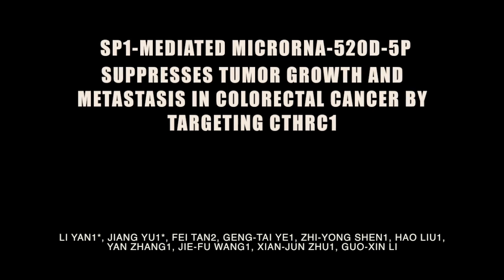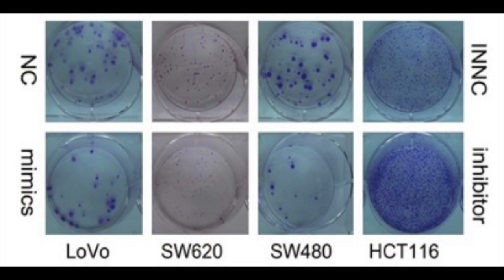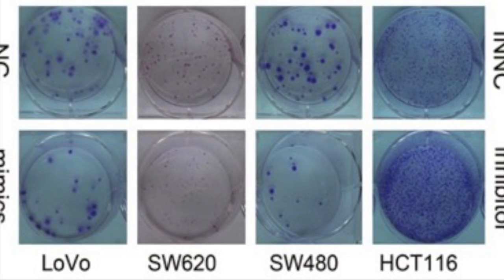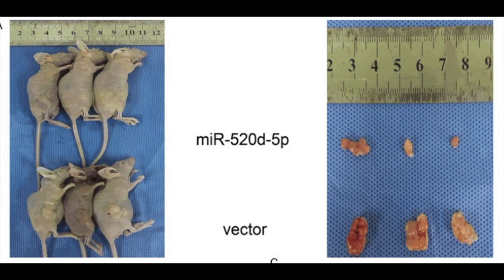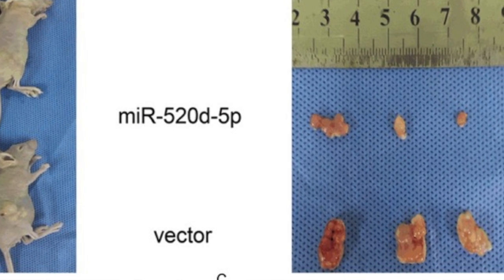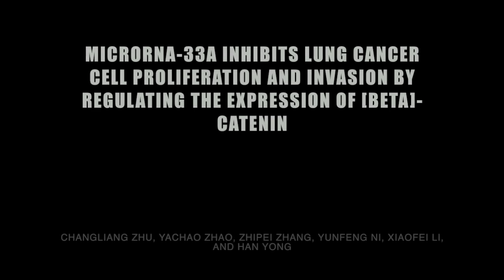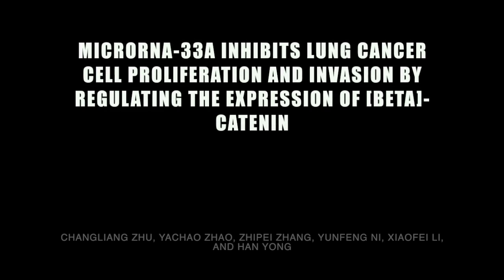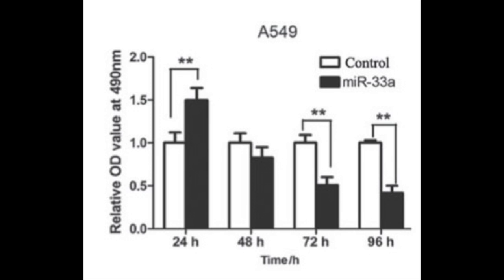RNAs Cure Cancer! What?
Curing Cancer with microRNAS, which is targeted therapy, also known as Cancer Genomics.

If this video is too technical let me know!!!

Here are the papers if you want to read more about this topic.

Bibliography:
Meltzer, Paul. "Cancer Genomics: Small RNAs with Big Impacts." (2005): 745-46. Nature: International Weekly Journal of Science. Web. 18 Nov. 2015.

Zhu, Changilang. "MicroRNA-33a Inhibits Lung Cancer Cell Proliferation and Invasion by Regulating the Expression of [beta]-catenin." 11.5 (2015): 3647. Web. 18 Oct. 2015.

Li, Y., Jiang, Y., Fei, T., Geng-Tai, Y., Zhi-Yong, S., Hao, L., & ... Guo-Xin, L. (2015). SP1-mediated microRNA-520d-5p suppresses tumor growth and metastasis in colorectal cancer by targeting CTHRC1. American Journal Of Cancer Research, 5(4), 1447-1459.

JUFENG, Z., DAPING, W., JIANYI, X., LEI, C., & JIANGHONG, H. (2015). MicroRNA-33a-5p suppresses growth of osteosarcoma cells and is downregulated in human osteosarcoma. Oncology Letters, 10(4), 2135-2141. doi:10.3892/ol.2015.3503

“Health will not be improved until those who are unaffected are as outraged as those who are.”

Golden Rule:
“If one wishes to be told the truth by others, then it is a wise policy to tell them the truth.”